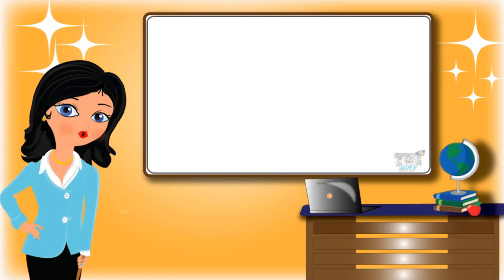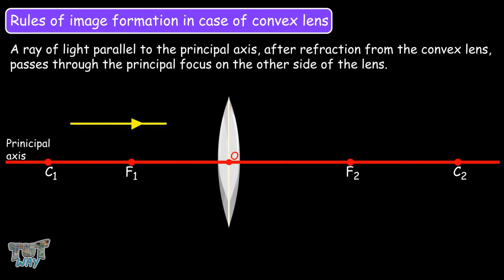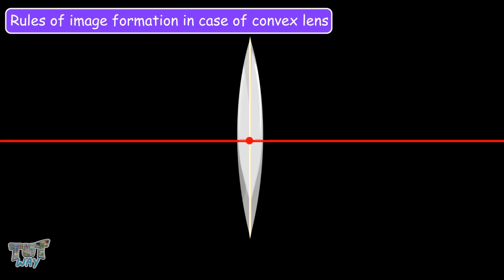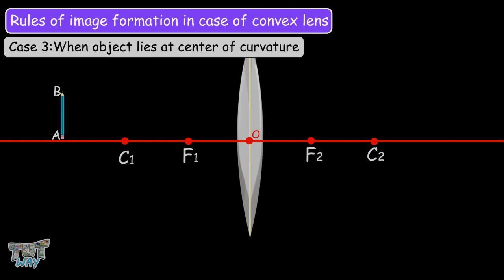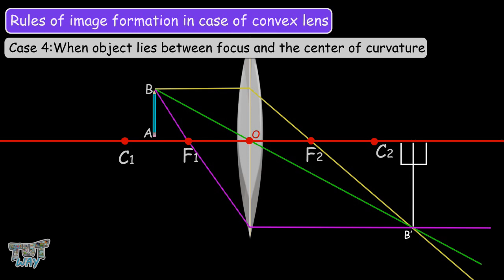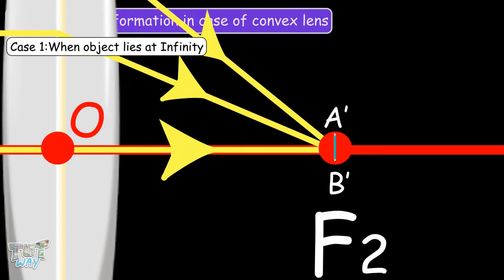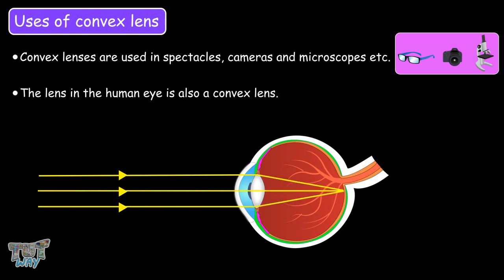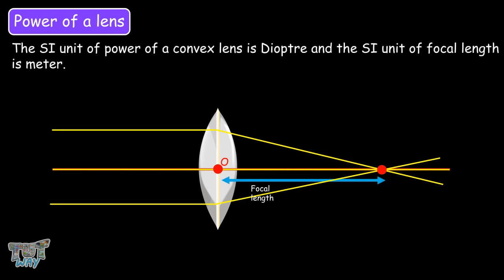Convex Lens Part 2| Science| Grade-7, 8|Tutway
Enjoy learning :)

Today we will learn the image formation in the case of a convex lens.
If you place an object at infinity or a great distance from the center of curvature of the lens the image formed will be highly diminished and point-sized, it will also be a real image or inverted image.

 Now if you place the object beyond C1

The image formed will be between focus and the center and it will be diminished, inverted, and a real image.

If you place the object at the center of curvature the image formed will be of the same size and it will be a real image.
If you place the object between the focus and the center of curvature the image formed will be enlarged and it will be a real, inverted image.
If you place the object at the focus, the image will be formed at infinity which will be a highly enlarged, real, or inverted image.
If you place an object between the focus and the optical center the image will be formed on the same side that is behind the object and it will be an enlarged and virtual image. It will also be erect because in this case, the rays will not actually converge at a point they will only appear to converge at a point.